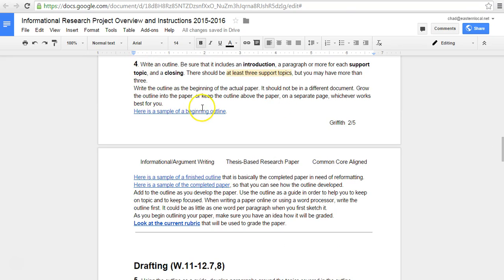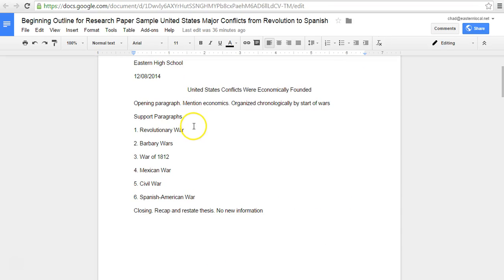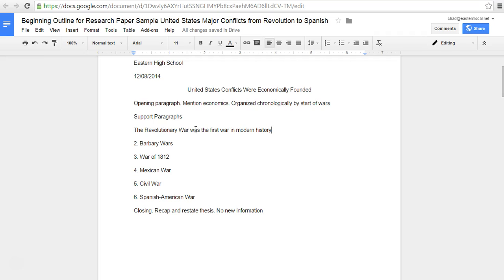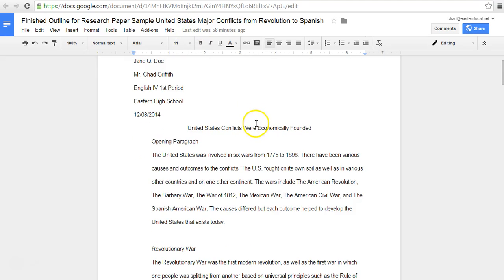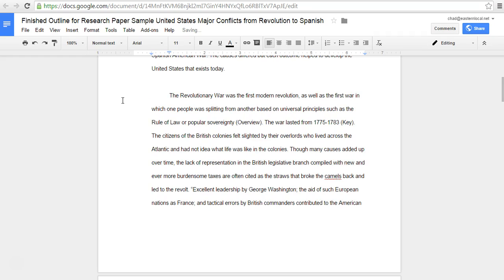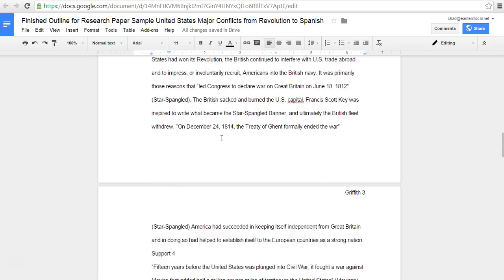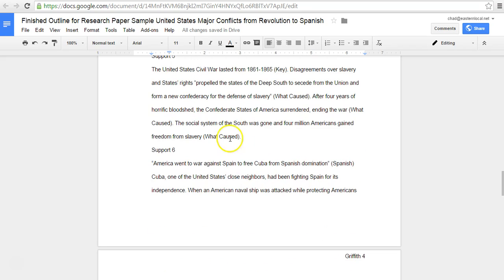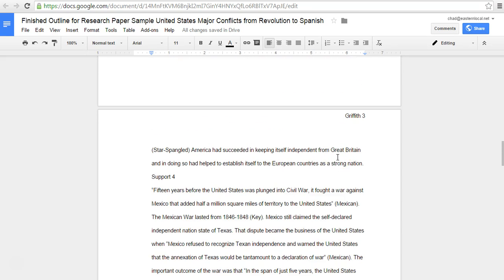Finished Outline for Informational Research Project